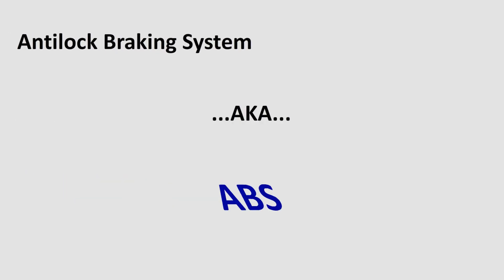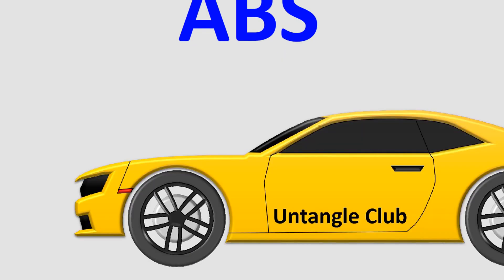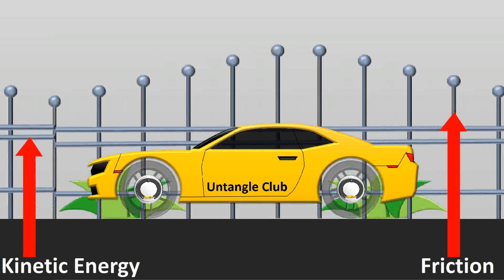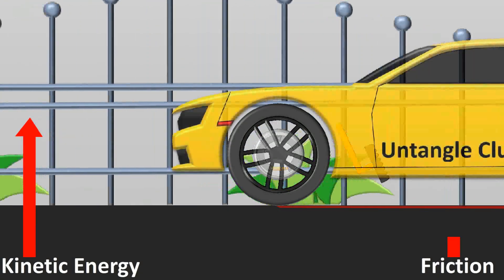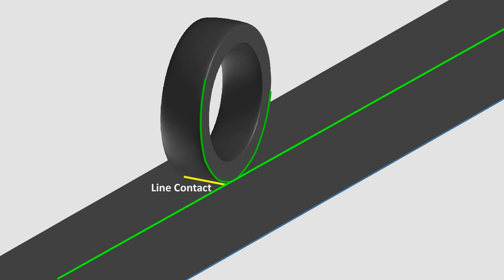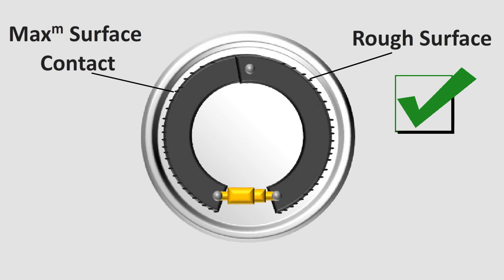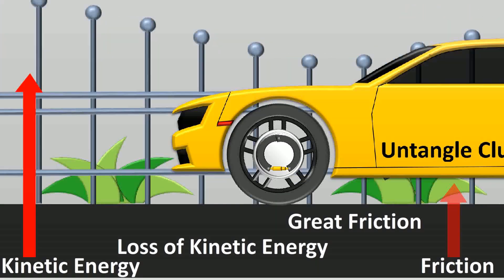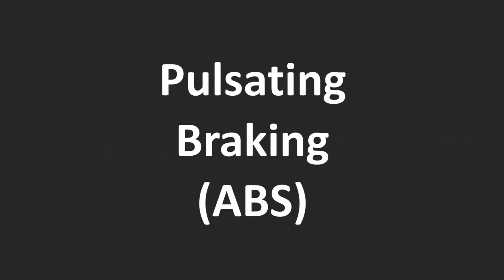Anti-lock braking system | ABS | concept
Anti lock braking system ( ABS ) is a safety feature which applies braking in pulsating manner to avoid brake locking preventing skidding of the vehicle stopping it in shorter distance .